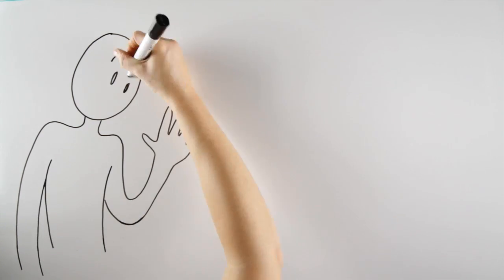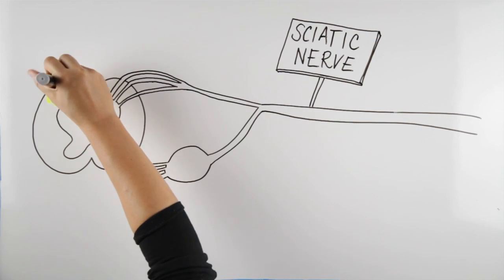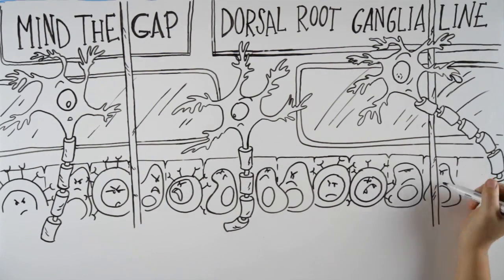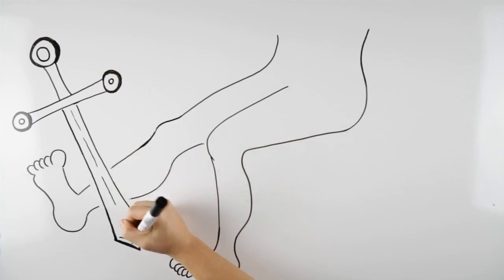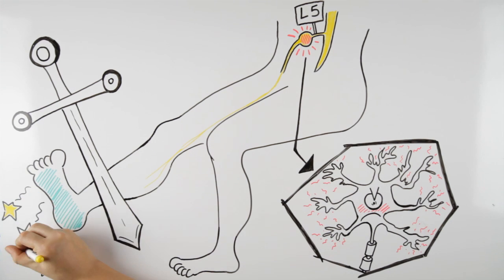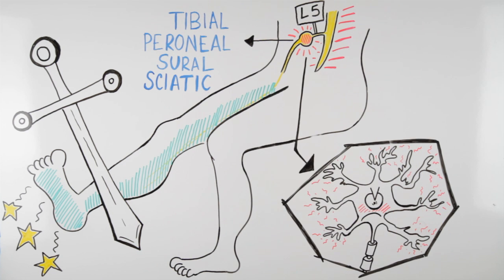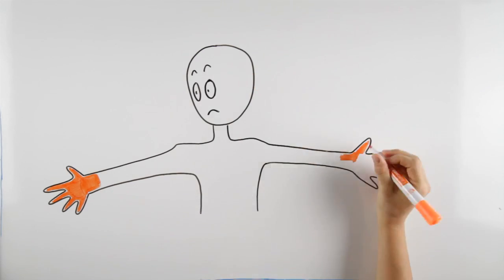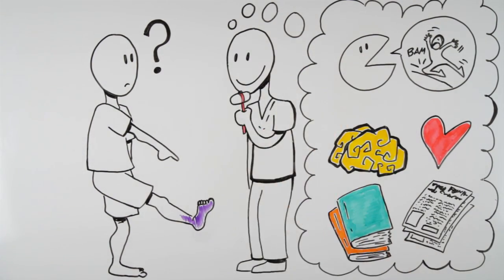Why you cannot trust the dermatomes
A special thanks to:
Andrea Trevisani

References:

Schmid AB, Hailey L, Tampin B. Entrapment Neuropathies: Challenging Common Beliefs With Novel Evidence. J. Orthop. Sports Phys. Ther. 2018;48:58-62.

Caliandro P, La Torre G, Aprile I, et al. Distribution of paresthesias in Carpal Tunnel Syndrome reflects the degree of nerve damage at wrist. Clin Neurophysiol. 2006;117:228-231.
Murphy DR, Hurwitz EL, Gerrard JK, Clary R. Pain patterns and descriptions in patients with radicular pain: does the pain necessarily follow a specific dermatome? Chiropr Osteopat. 2009;17:9.
Schmid AB, Coppieters MW, Ruitenberg MJ, McLachlan EM. Local and Remote Immune-Mediated Inflammation After Mild Peripheral Nerve Compression in Rats. J. Neuropathol. Exp. Neurol. 2013;72:662-680.
Hatashita S, Sekiguchi M, Kobayashi H, Konno S, Kikuchi S. Contralateral neuropathic pain and neuropathology in dorsal root ganglion and spinal cord following hemilateral nerve injury in rats. Spine (Phila Pa 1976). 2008;33:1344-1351.
Hu P, Bembrick AL, Keay KA, McLachlan EM. Immune cell involvement in dorsal root ganglia and spinal cord after chronic constriction or transection of the rat sciatic nerve. Brain. Behav. Immun. 2007;21:599-616.
Mor D, Bembrick AL, Austin PJ, et al. Anatomically specific patterns of glial activation in the periaqueductal gray of the sub-population of rats showing pain and disability following chronic constriction injury of the sciatic nerve. Neuroscience. 2010;166:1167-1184.
Albrecht DS, Ahmed SU, Kettner NW, et al. Neuroinflammation of the spinal cord and nerve roots in chronic radicular pain patients. Pain. 2018

Thacker MA, Clark AK, Marchand F, McMahon SB. Pathophysiology of peripheral neuropathic pain: immune cells and molecules. Anesth Analg. 2007;105:838-847.